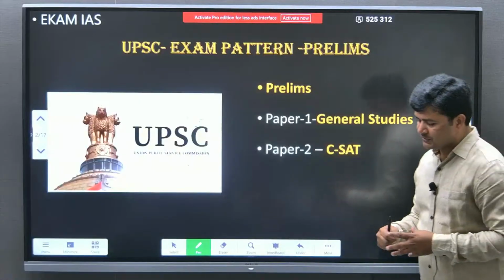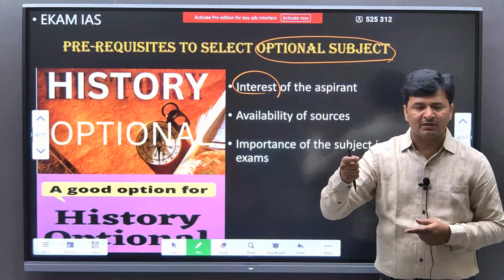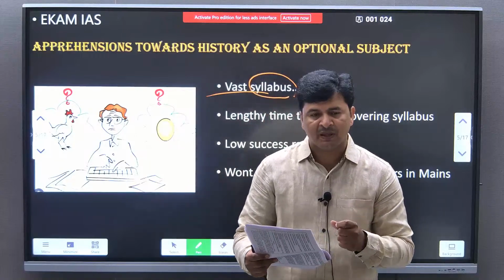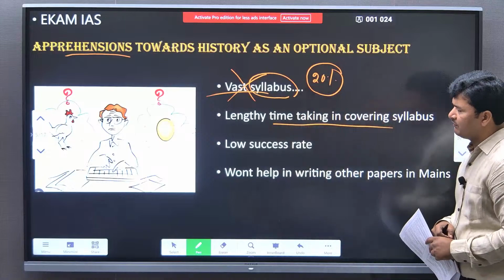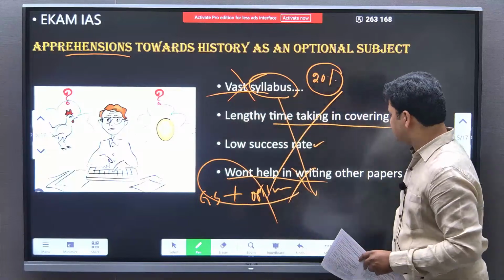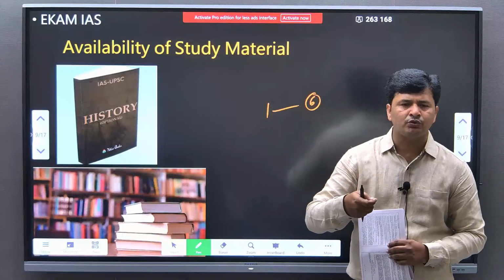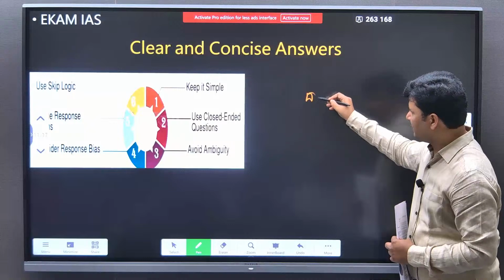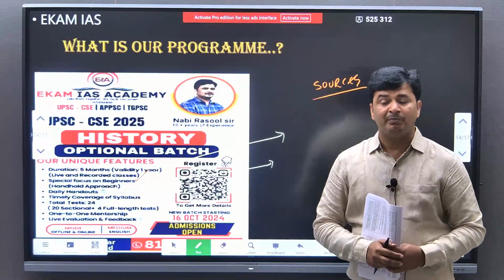HISTORY OPTIONAL ORIENTATION BY RASOOL SIR